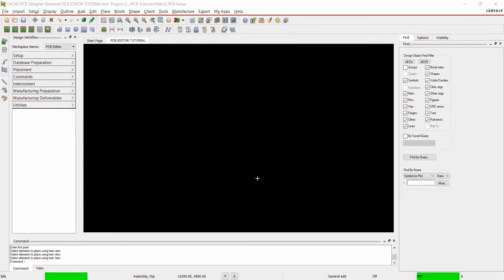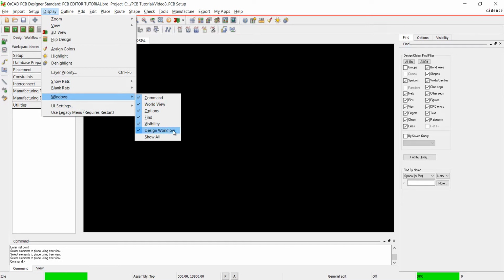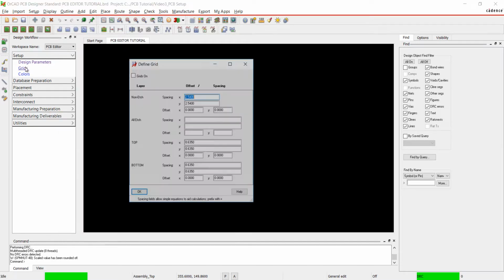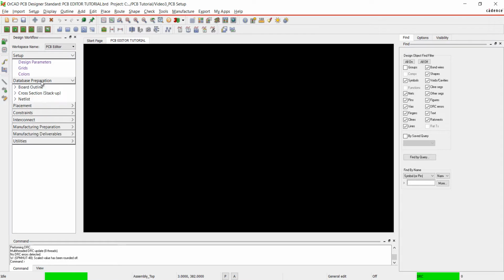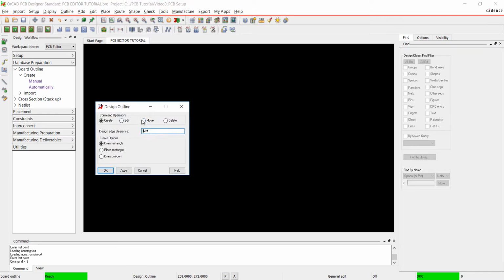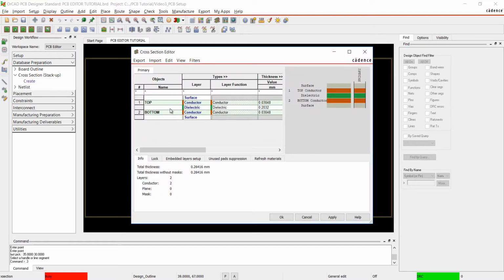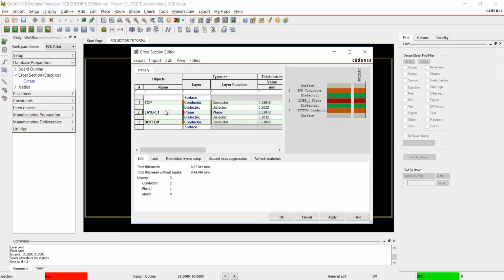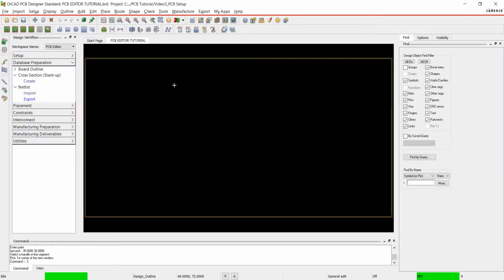Allegro 簡易設計流程 03 - Board 編輯環境與外形設定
適用版本 : Allegro 17.2